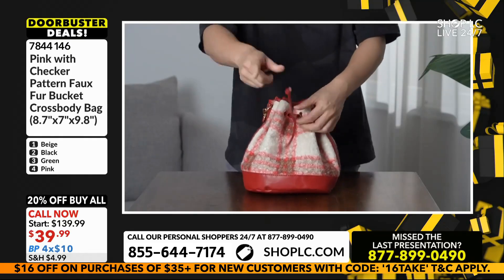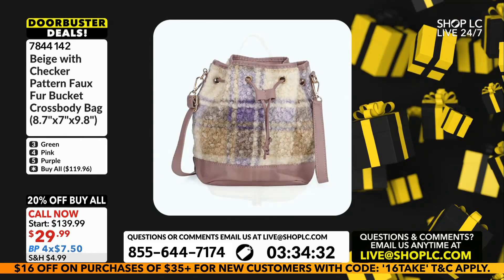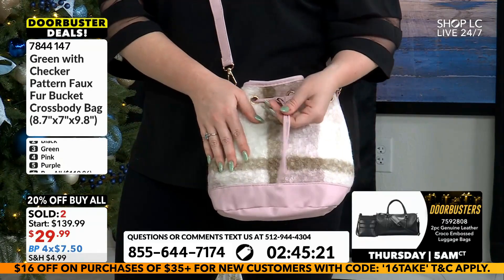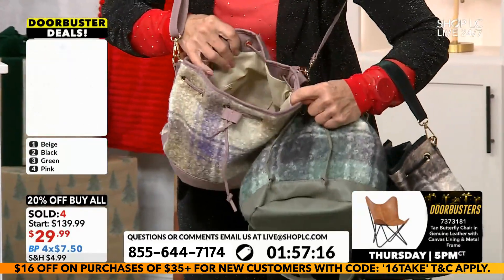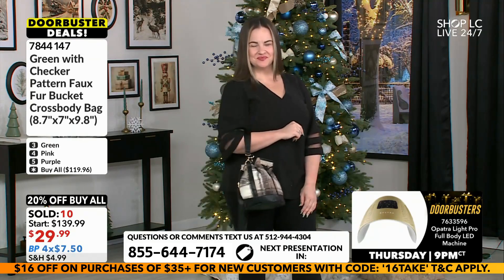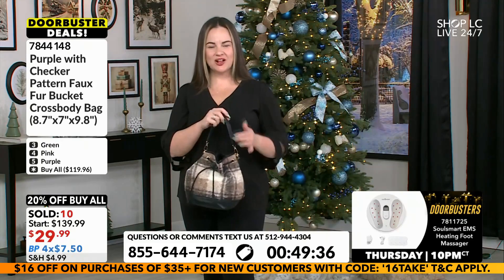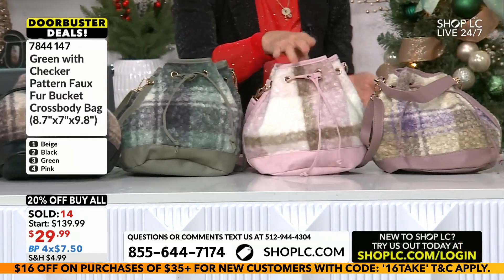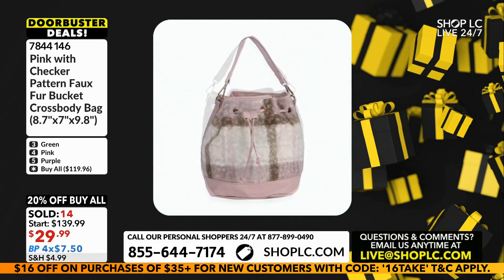Beige Checker Pattern Faux Fur Bucket Crossbody Bag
Beige with Checker Pattern Faux Fur Bucket Crossbody Bag (8.7"x7"x9.8")

⭐️ Get $16 OFF your first order with code "16Take"! ⭐️

Don't miss out onn this exclusive deal!!